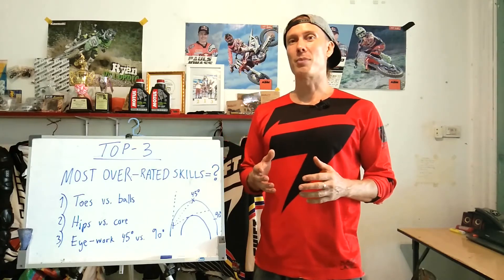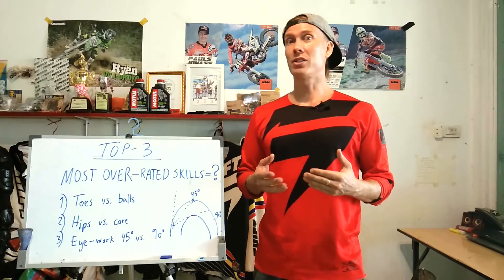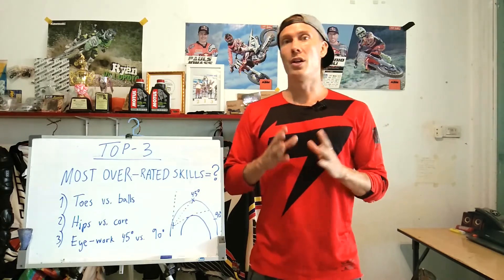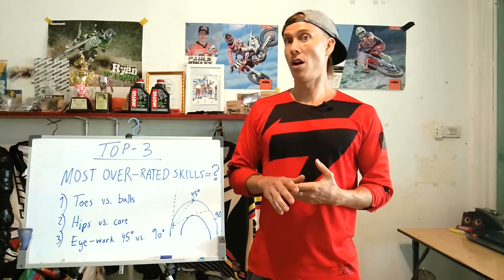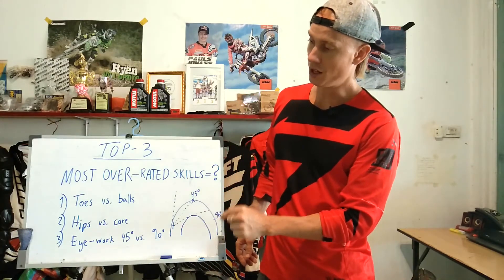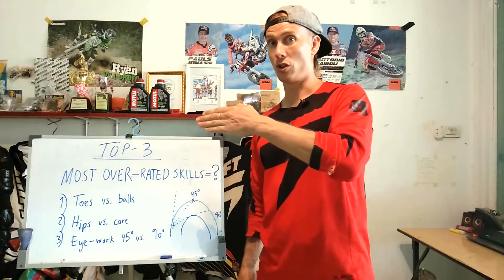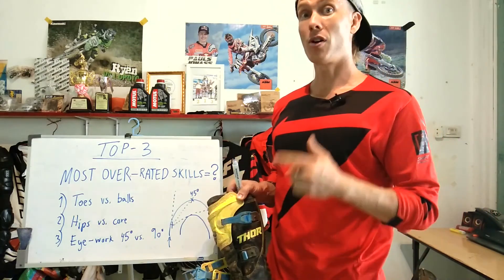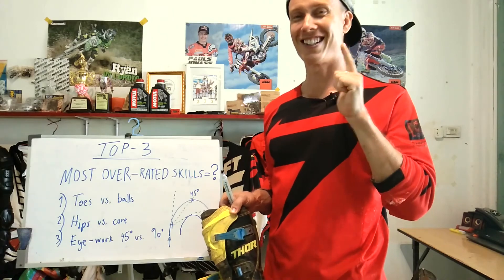Eye work in Motocross - How far should you look ahead in turns? #3 of Overrated Skills Series